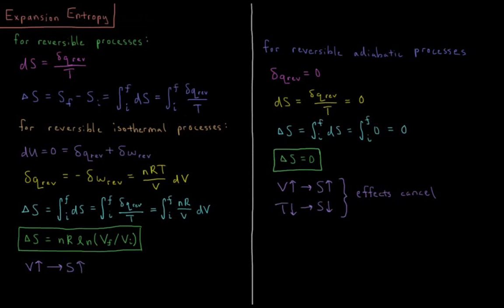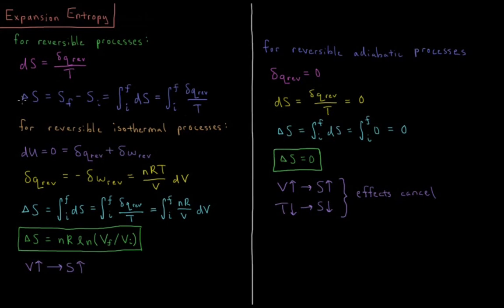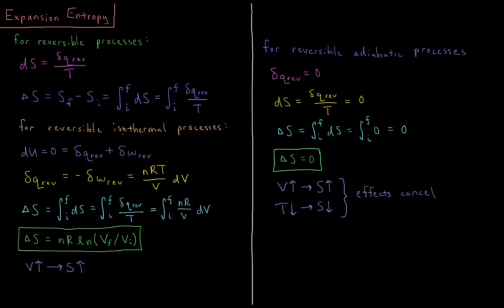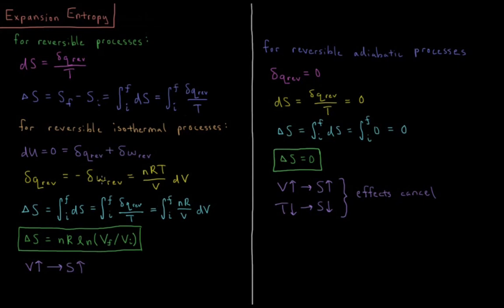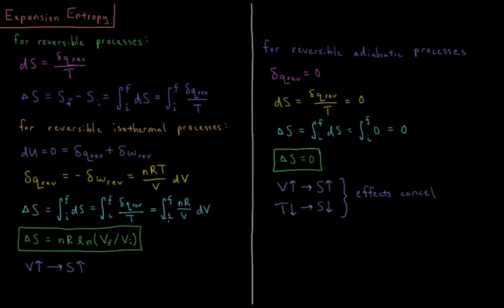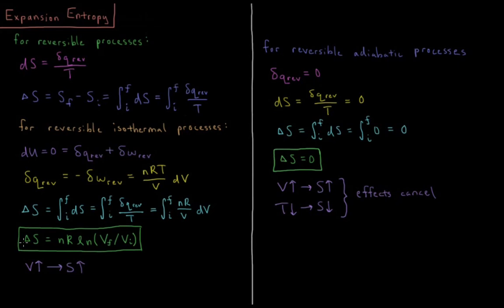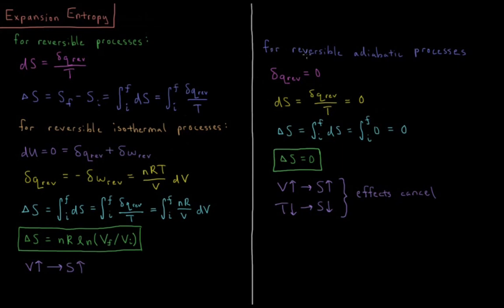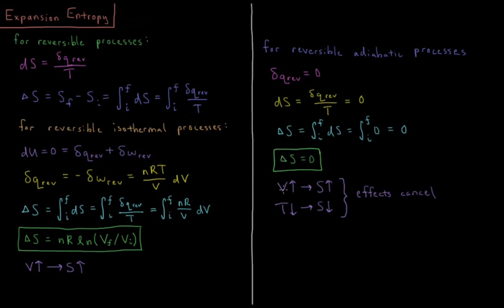Chemical Thermodynamics 4.3 - Expansion Entropy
Short physical chemistry lecture on the entropy change during the reversible expansion or compression of an ideal gas.

The change in entropy during reversible isothermal expansion of an ideal gas is equal to nR * ln(Vf / Vi). The change in entropy during reversible adiabatic expansion of an ideal gas is zero.

--- Video Links ---

--- Social Links ---

--- Equipment ---

Drawing Tablet: Wacom Intuos Pen and Touch Small

Drawing Program: Autodesk Sketchbook Express